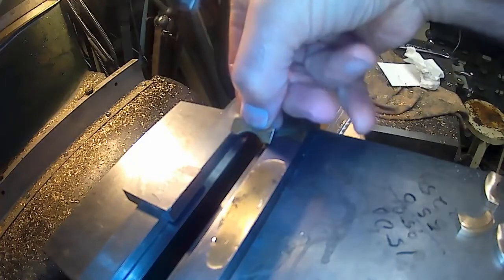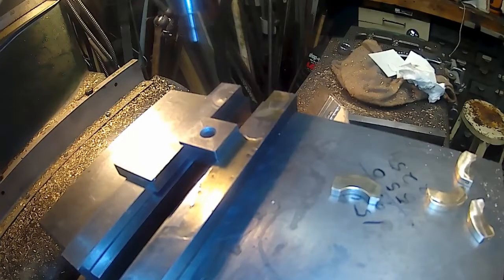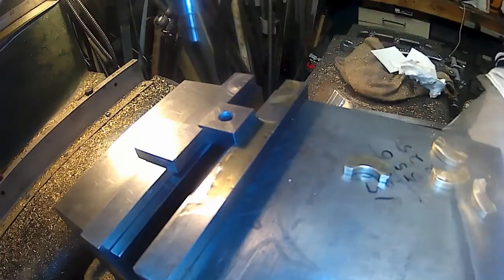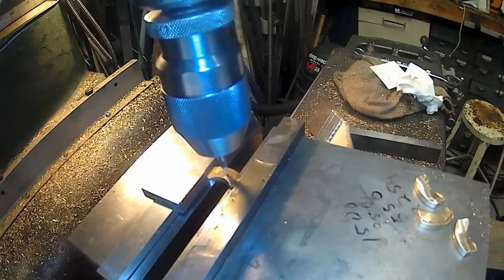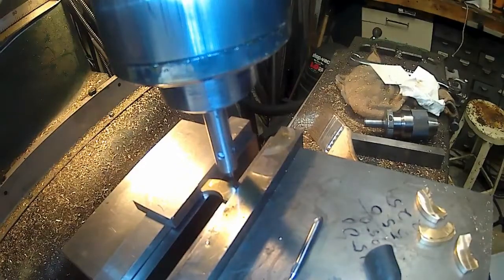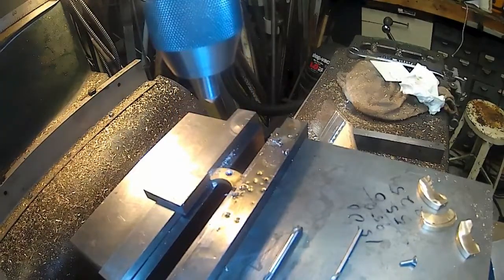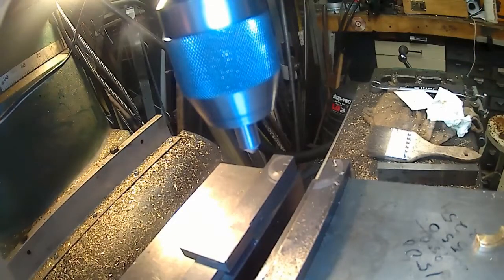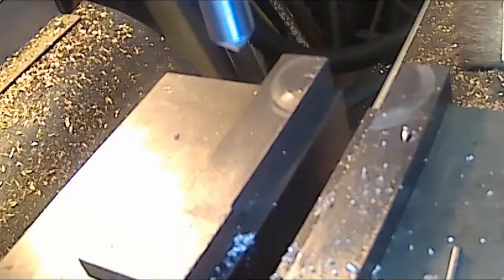Kerzel gov weights 3